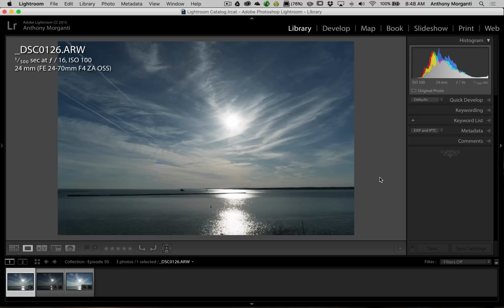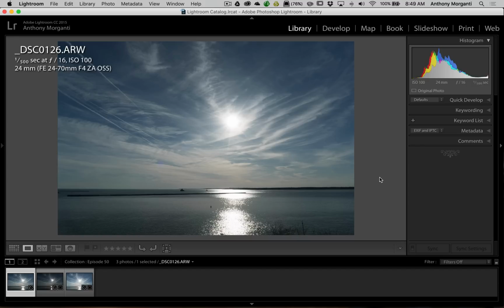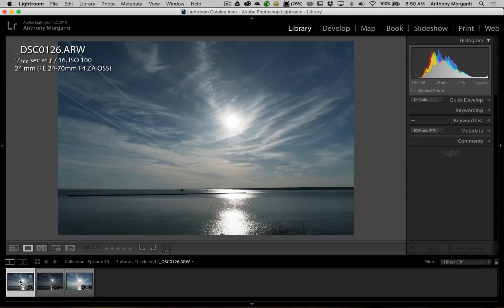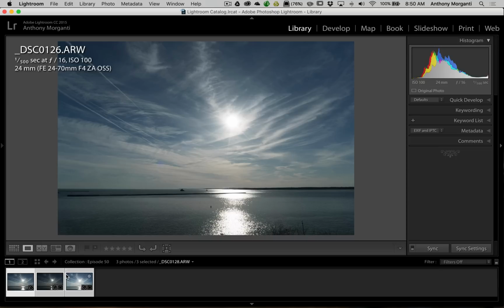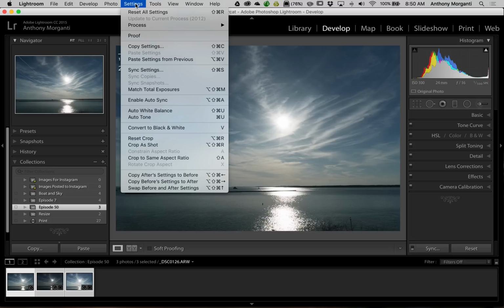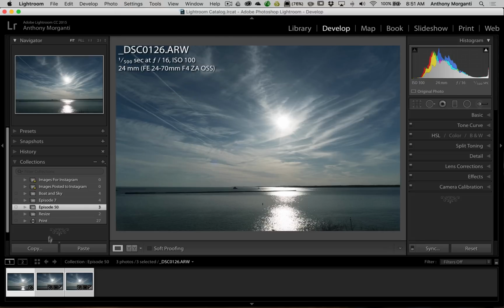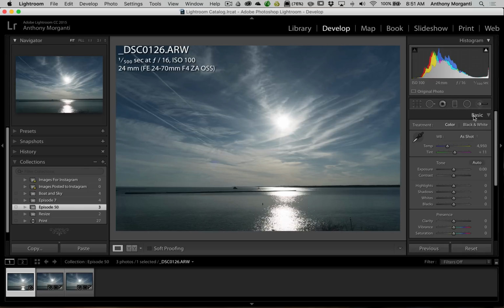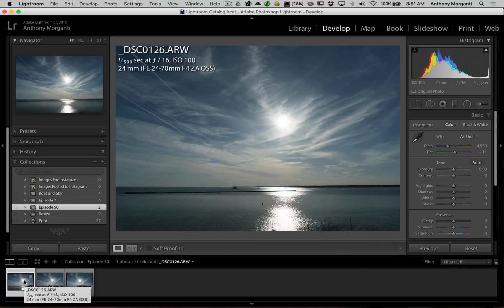Lightroom Quick Tips - Episode 50: Match Total Exposures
This is the 50th episode of Lightroom Quick Tips where I give a single, quick Lightroom tip.

There is a little known function of Lightroom called, "Match Total Exposures". It's little known because it's buried in the menu system but it can come in very handy if you have multiple shots with some of those shots being over-exposed, others underexposed and hopefully, some exposed properly. In this video, I demonstrate how to use this little known feature of Lightroom.